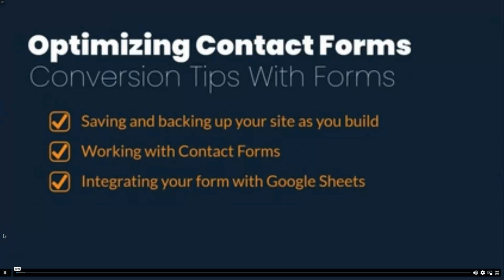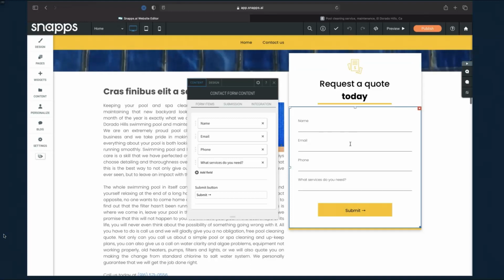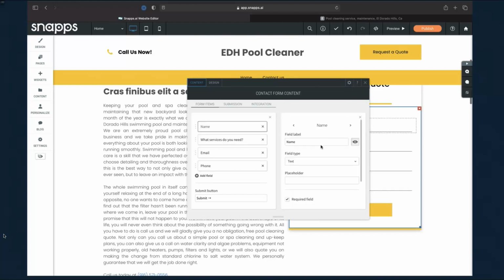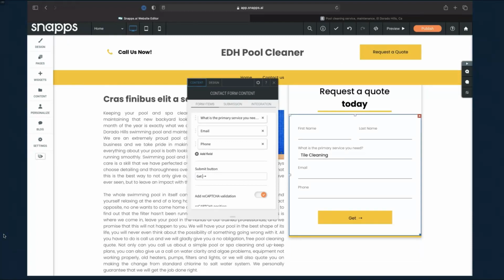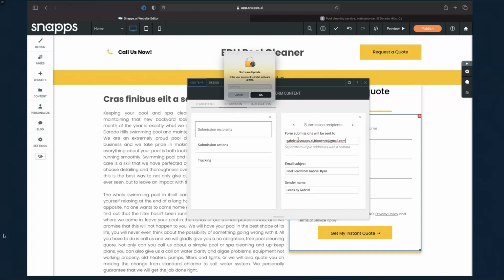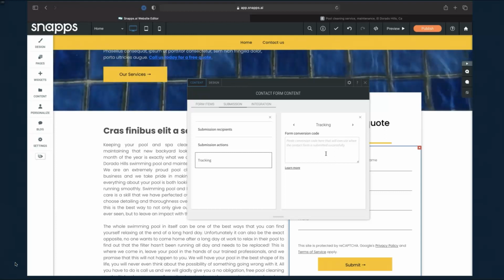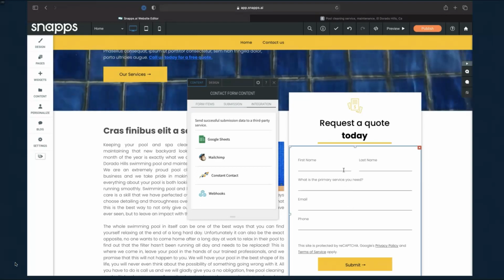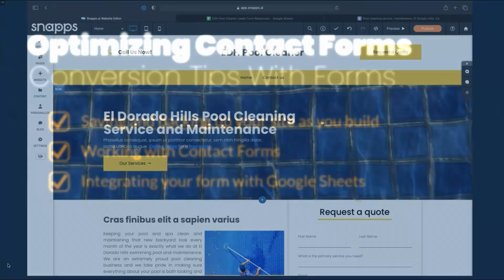4. Build Out - Contact Form.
Contact Forms For Snapps